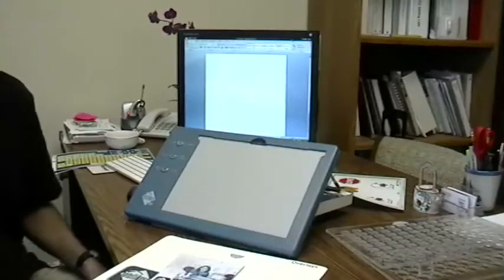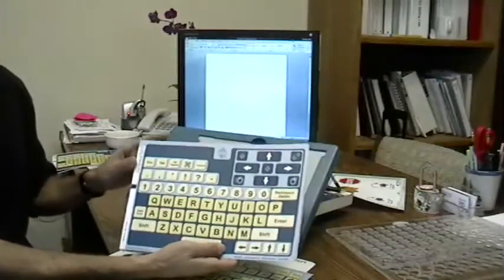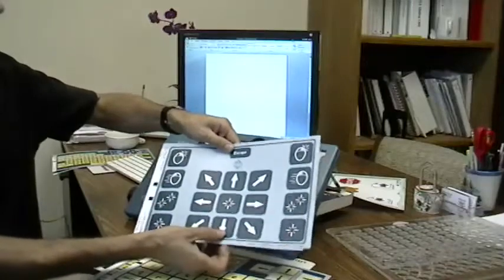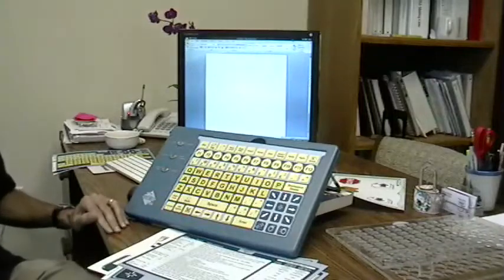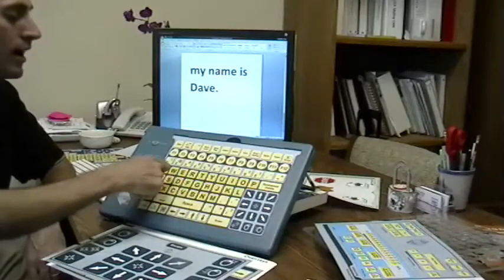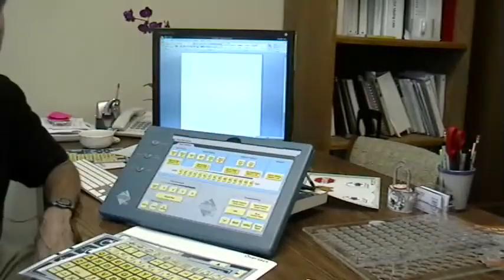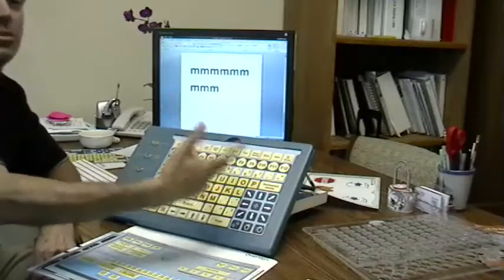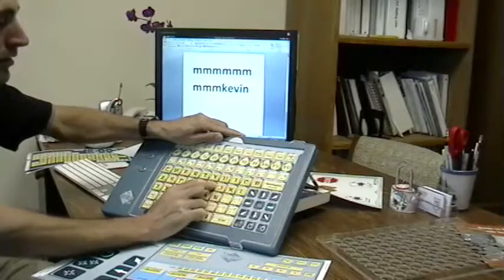Intro to IntelliKeys USB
Introduction to IntelliKeys USB alternative keyboard. Typing with Standard Overlays and adjusting touch settings. David Robertshaw, Product Manager.